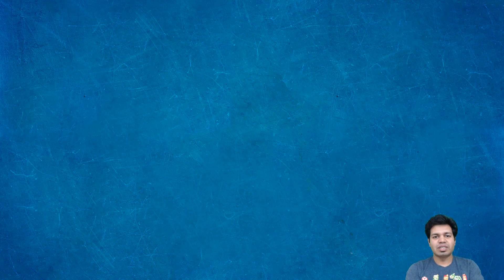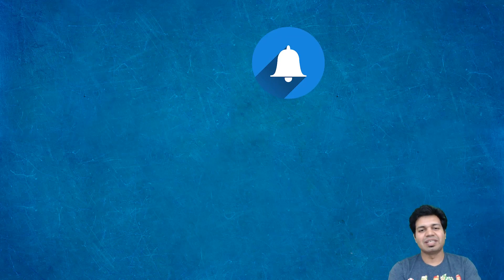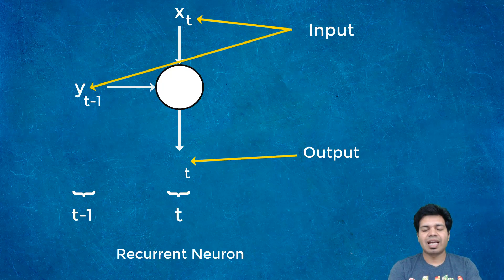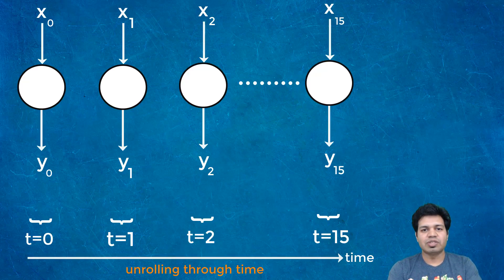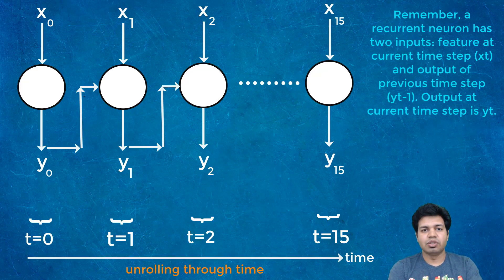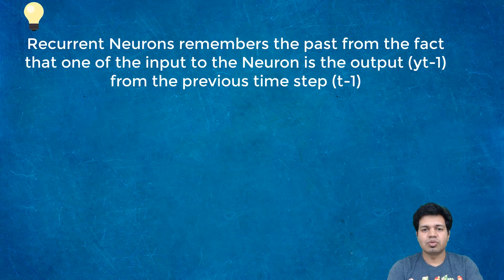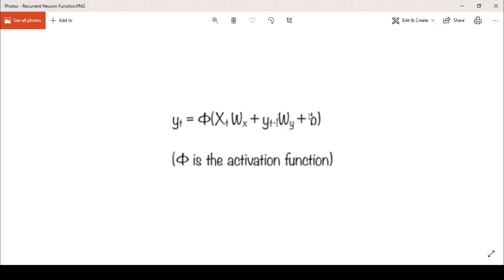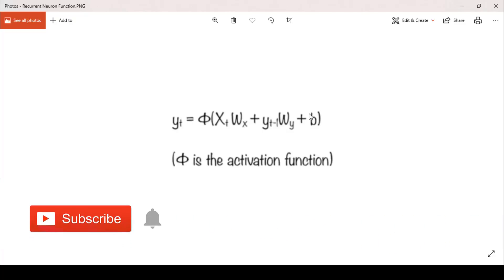Basic Building Blocks of Recurrent Neural Network | Recurrent Neural Network (RNN/LSTM)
This video titled "Basic Building Blocks of Recurrent Neural Network | Recurrent Neural Network (RNN/LSTM)" explains how to unroll a recurrent neuron in time from the perspective of understanding Recurrent Neural Network in detail. It also explains the difference between regular and recurrent neuron. Recurrent Neural Network(RNN) is very important topic of Deep Learning and the coding examples using Tensorflow and Keras will be covered in the later videos.